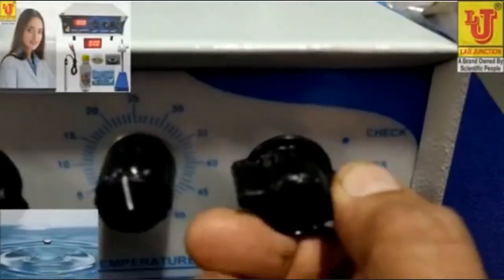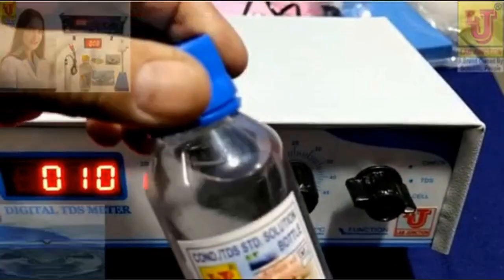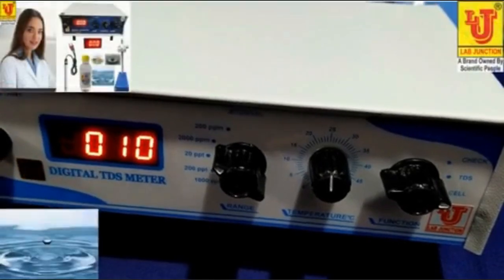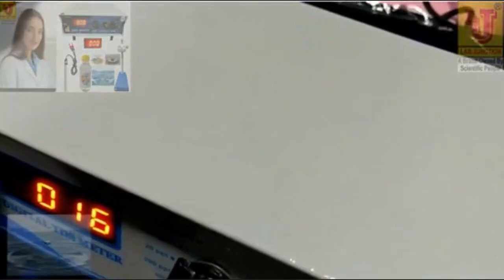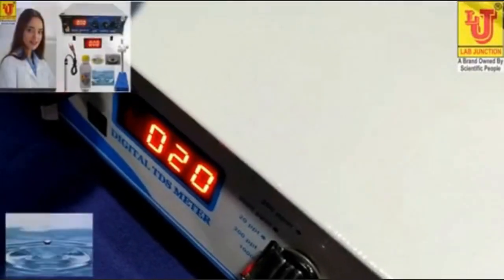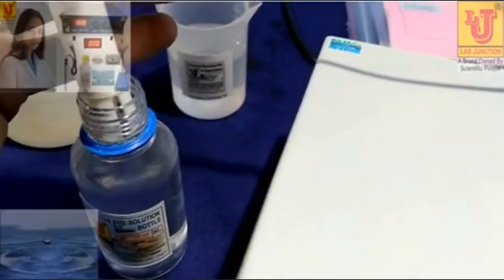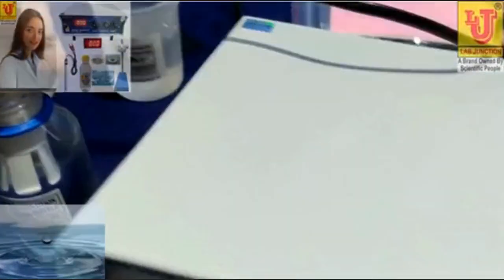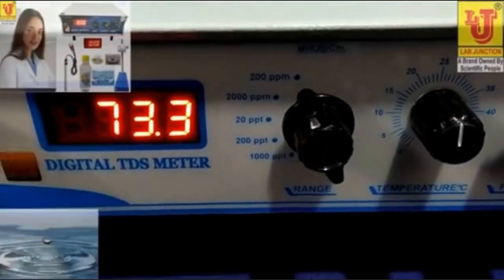TDS Meter Digital LJ-651